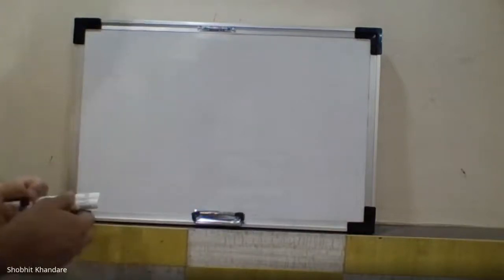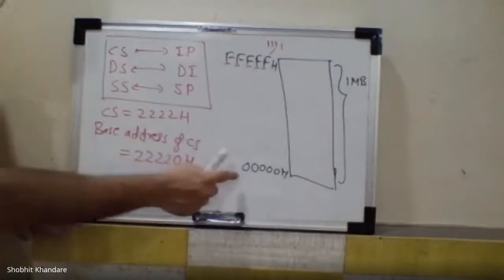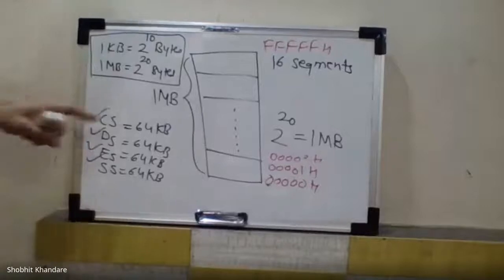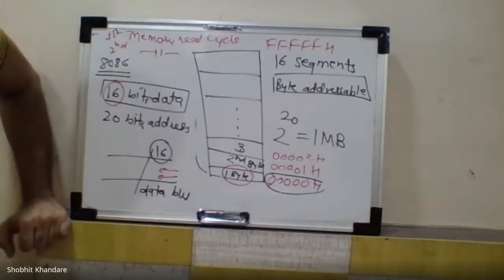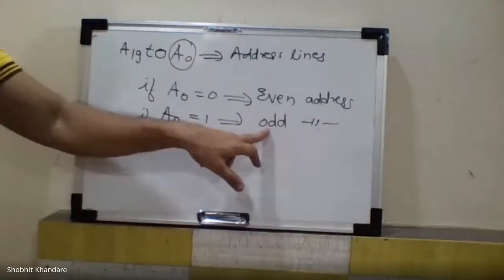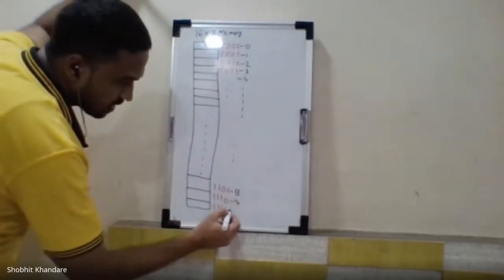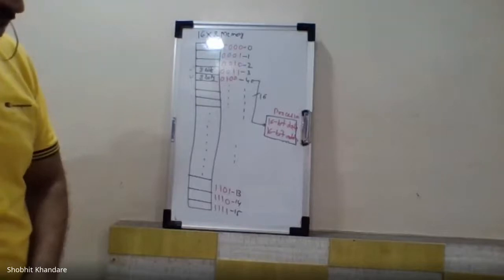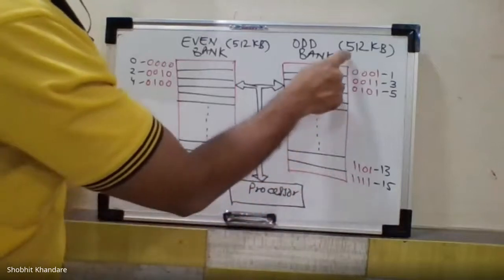Prof. Shobhit K. Khandare | Lecture-7 | Microprocessor & Peripheral Interfacing | Sem V | EXTC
Memory Segmentation, Odd and Even Banks, Physical Memory and Logical Memory